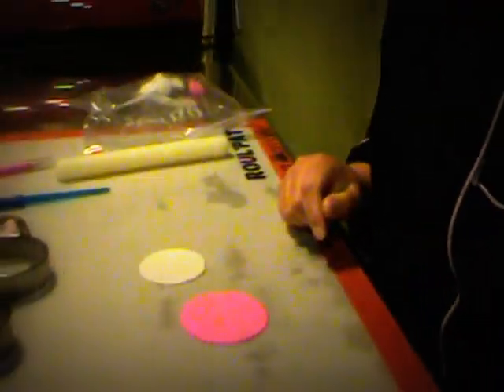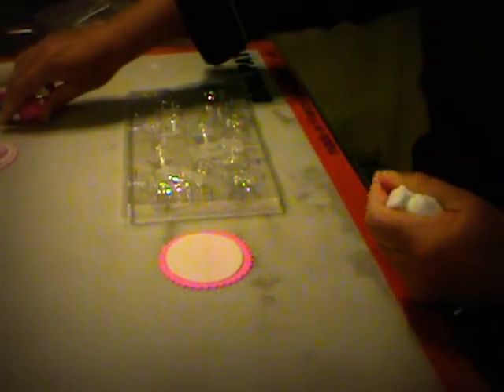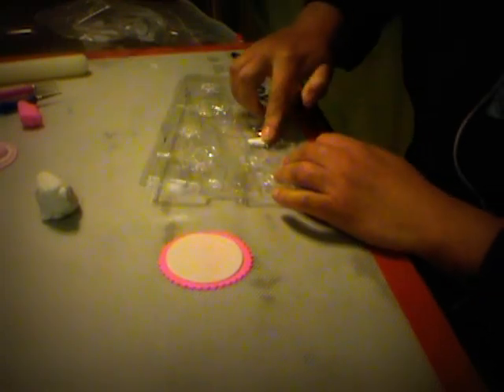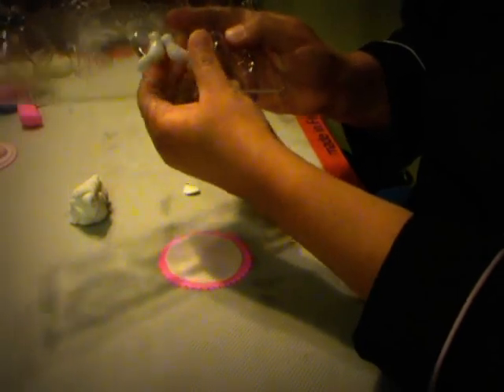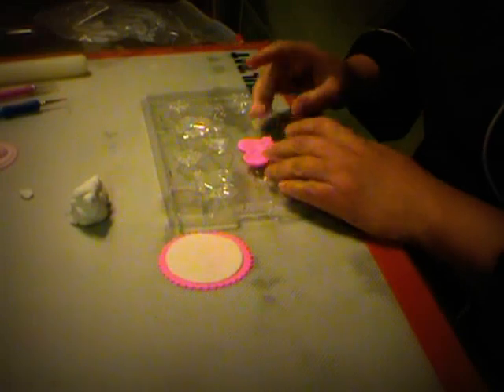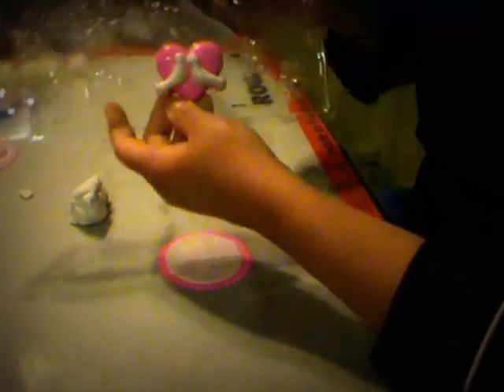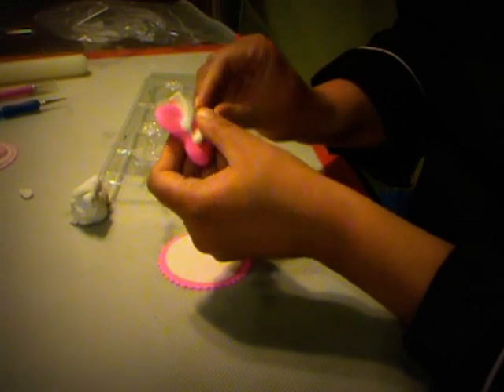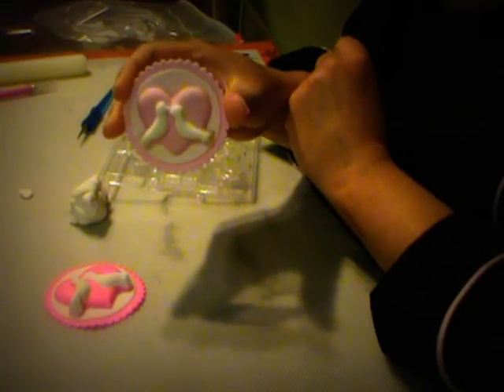Fondant Valentine's Day Lovebird Cameo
How to make a Love Bird fondant cameo utilizing a Wilton Candy Mold